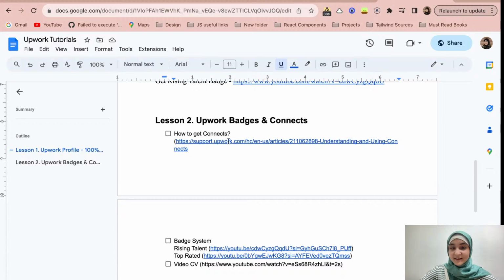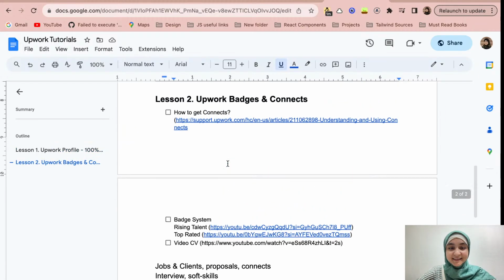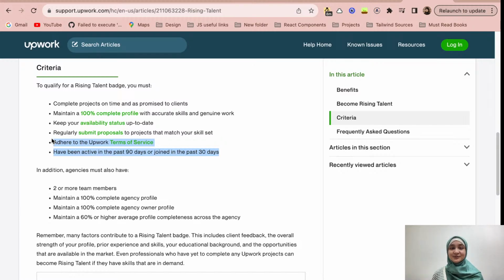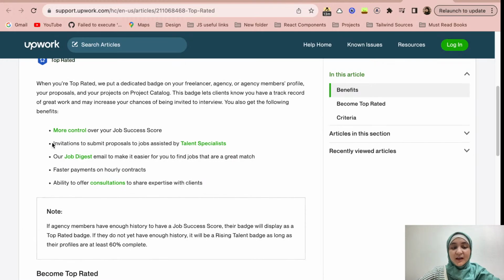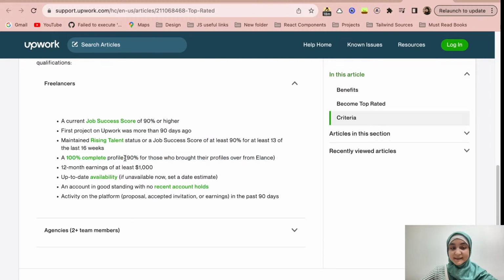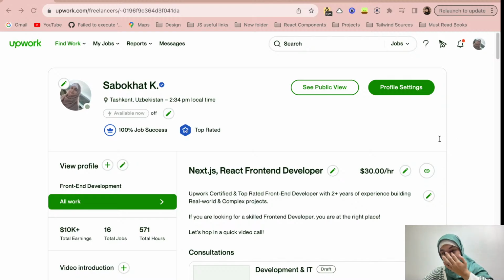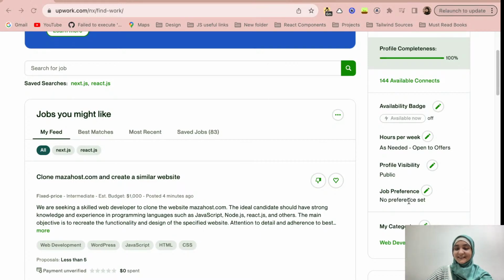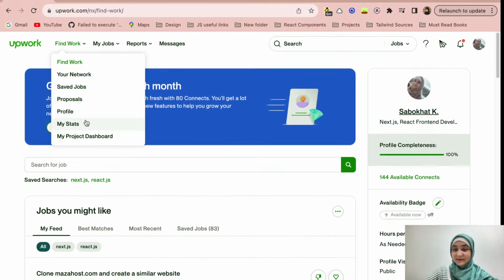Upwork. Session 2. Upwork Badges and Connect system.